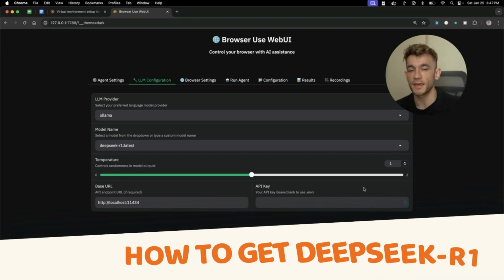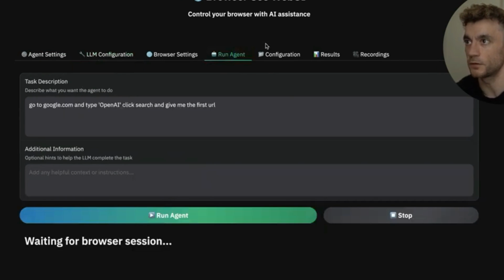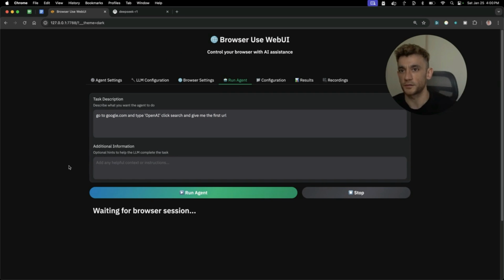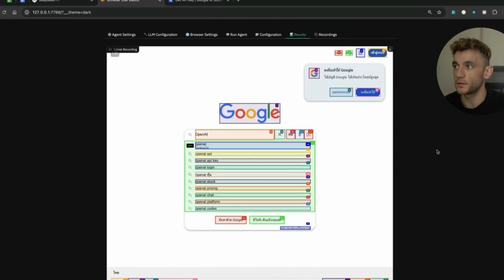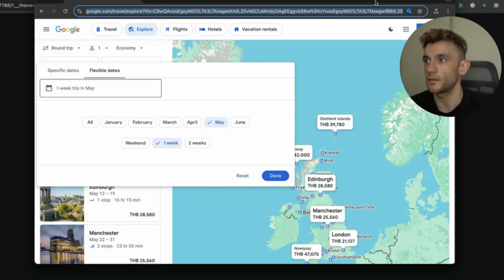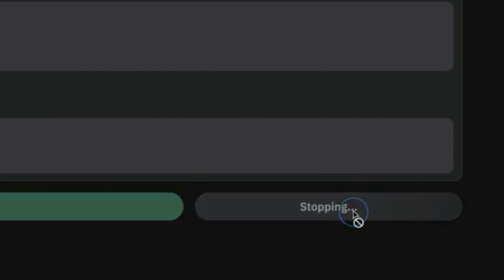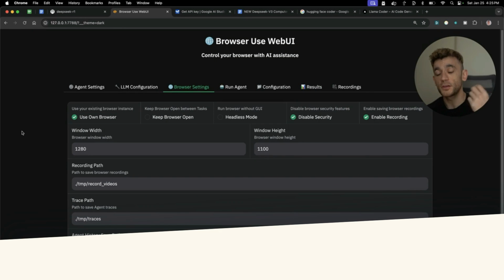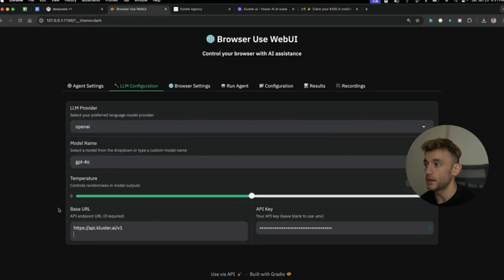NEW DeepSeek-R1 Computer Use AI Agents are CRAZY (FREE) 😱